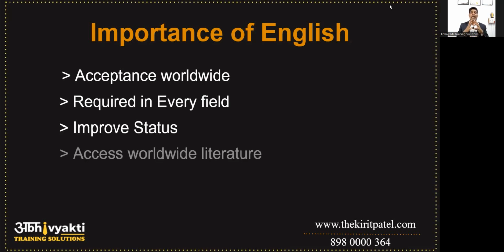Abhivyakti's English Foundational Course |EP-1 Basic English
Episode - 1 || English Foundational Course || Basic to Advance by Kirit Patel

In this video, we will discuss How to Strong our English from zero to advance with clear concepts.
We're starting the English foundational course series for our students who want to strengthen their English and want to speak English fluently without interruption and getting nervous. So we request you watch the all upcoming English foundational course series on this channel.

1. Acquire English (Spoken English) online and offline program
2. Reshaping Your Persona (Personality development)
3. Career Acceleration (Professional courses) like Interview preparation, Public speaking, communication skills, and many more

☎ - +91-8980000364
Address: - 127, Raj arcade, Second Floor Near Galaxy circle, Adajan, Pal Gam, Surat, Gujarat 395009